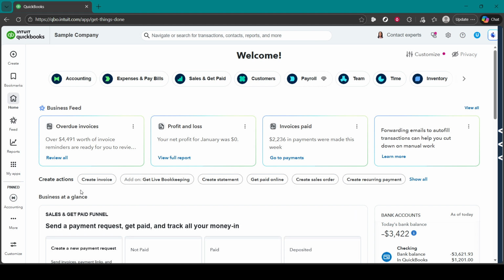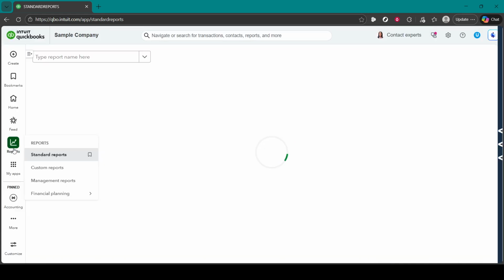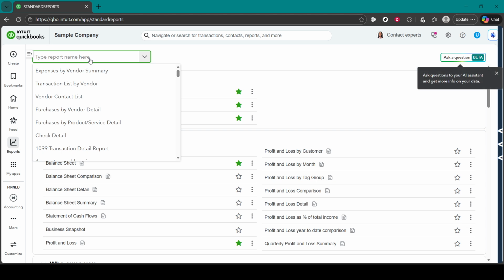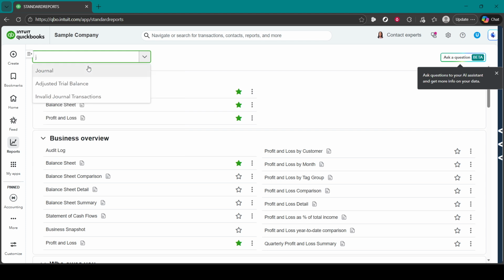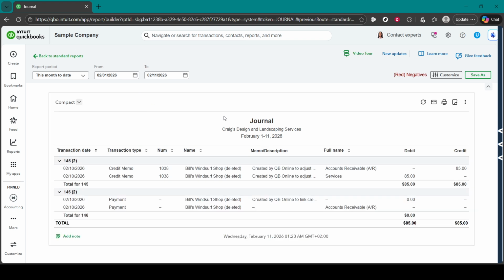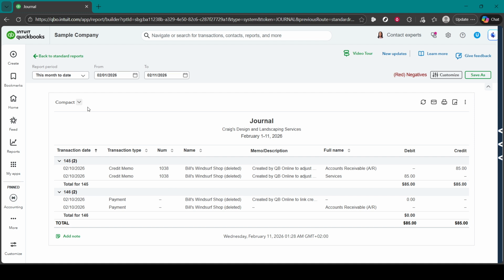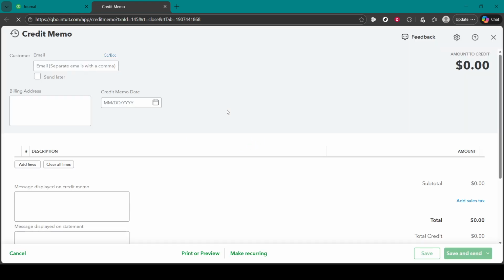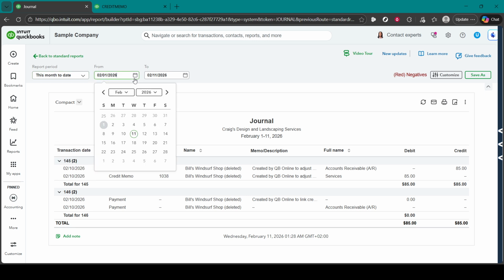How To Use Adjusting Journal Entries In QuickBooks Online (Easiest Way)(2026 Guide)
Closing your books for the month or year requires precision. In this 2026 updated tutorial, I show you the easiest way to use adjusting journal entries in QuickBooks Online. Mastering "Adjusting Entries" is essential for correcting errors, recording depreciation, or handling accruals that ensure your financial statements are 100% accurate for tax season during the current fiscal year.

We navigate the modern 2026 "Journal Entry" tool to demonstrate how to properly flag an entry as "Adjusting." You will learn the difference between a standard journal entry and an adjusting one, how to record non-cash transactions like depreciation, and the best way to pull an "Adjusted Trial Balance" report to verify your work. This professional workflow is optimized for the latest software versions to help you master your business financials.

Note: The "Adjusting" checkbox is a feature primarily used by Accountant users and QBO Advanced users.